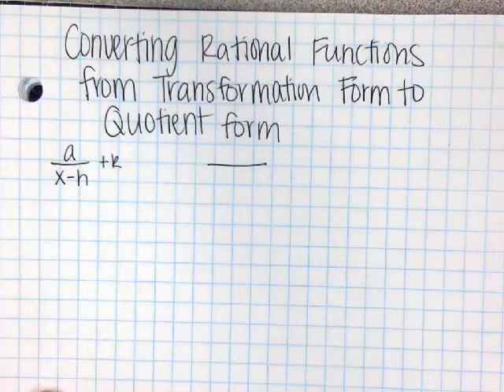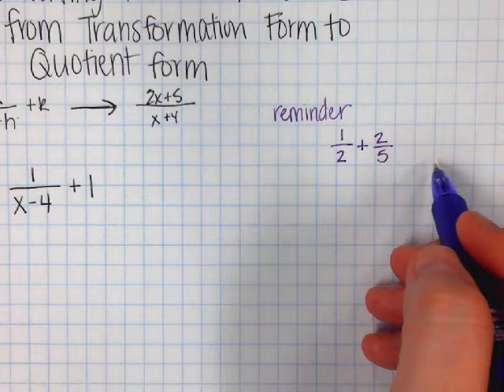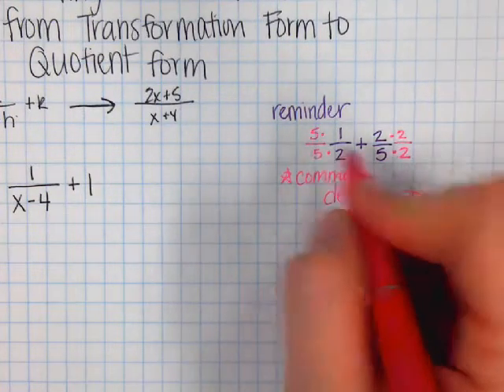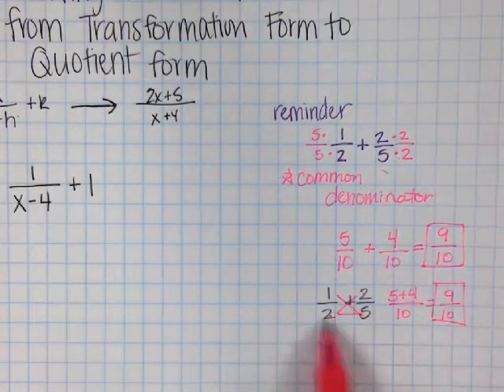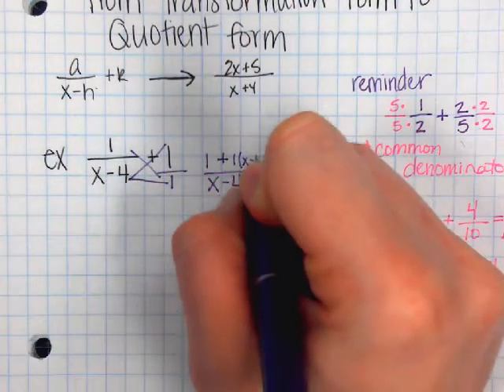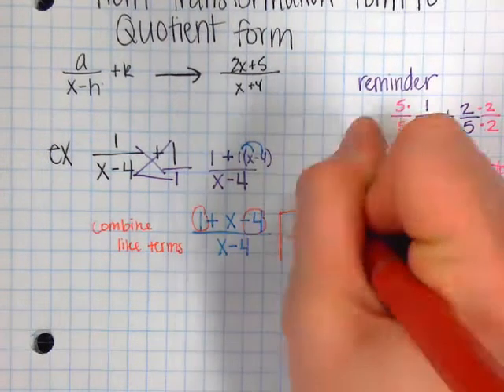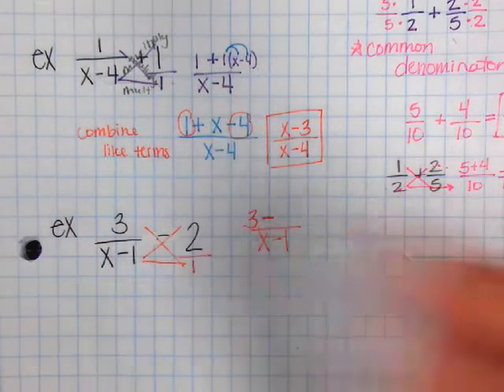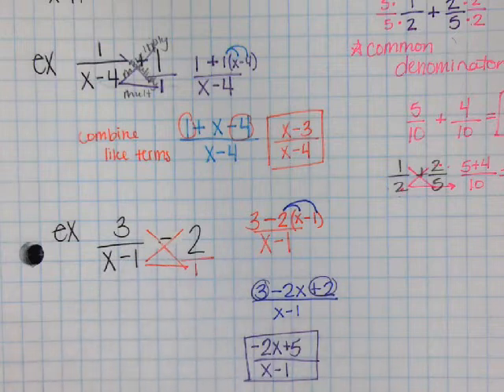Converting Rational Functions from Transformation to Quotient Form